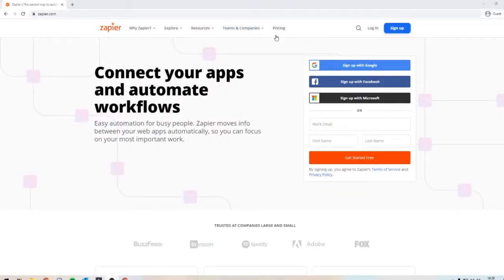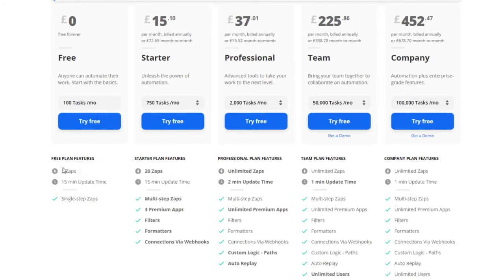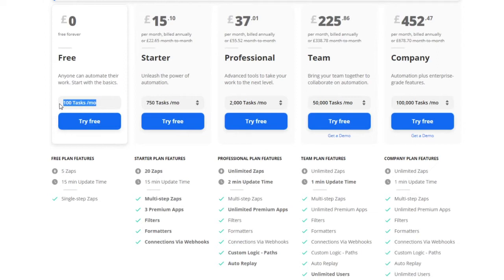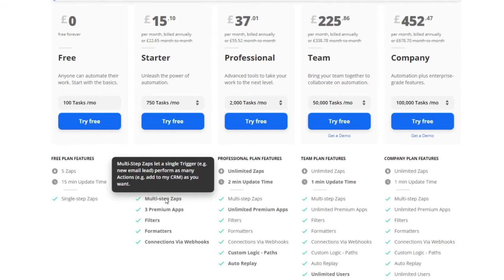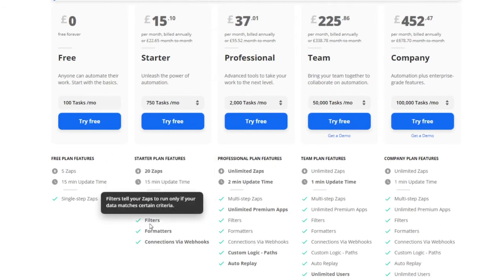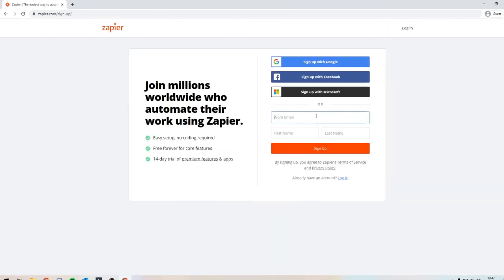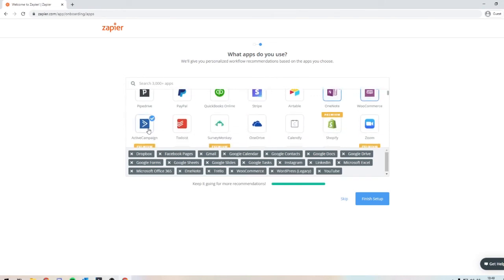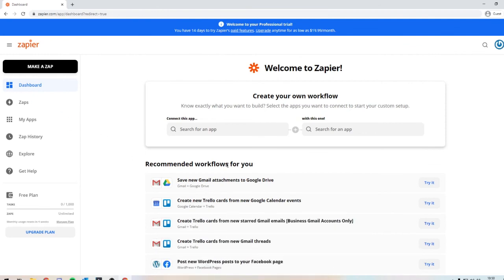Zapier Pricing and Getting an Account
In this video, Laura introduces you more to Zapier with the pricing system and which you should go for.